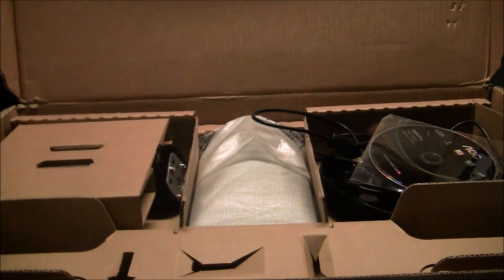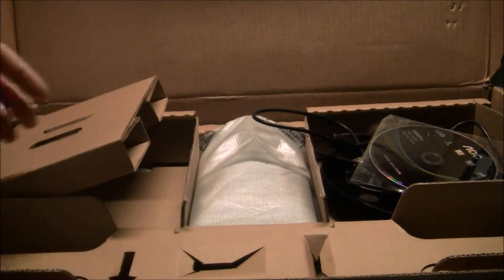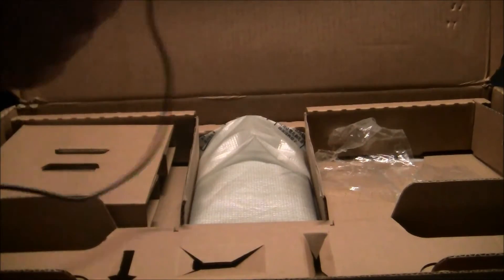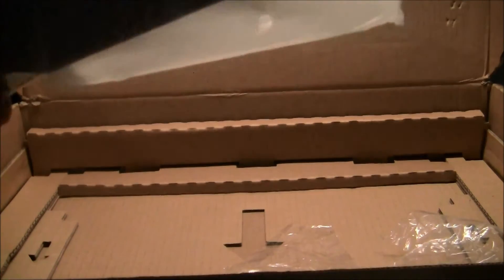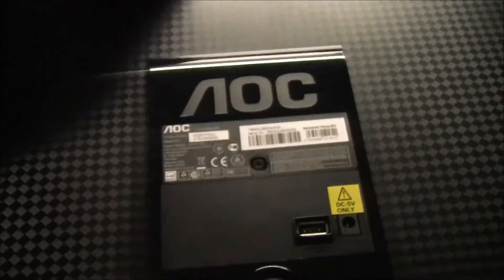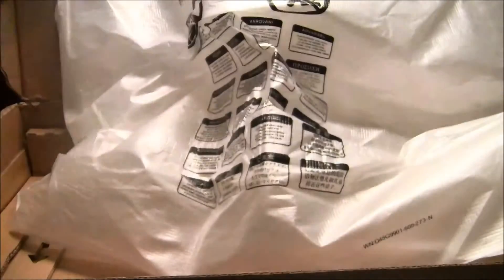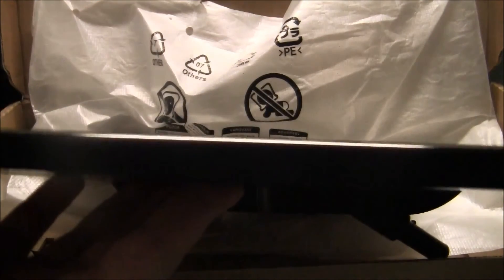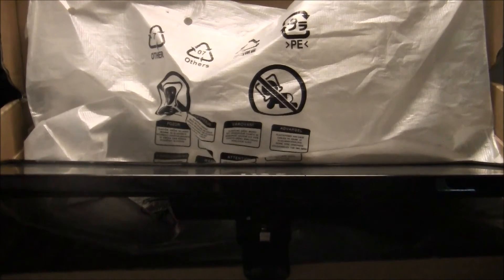AOC E2251FWU USB Monitor